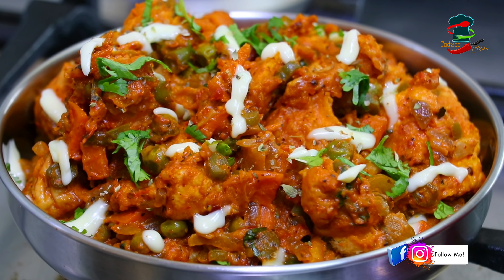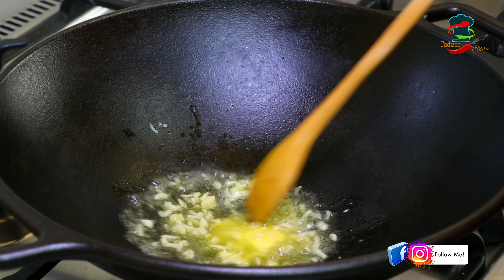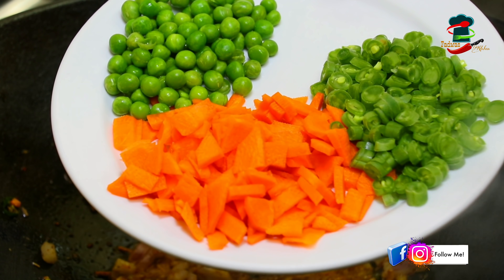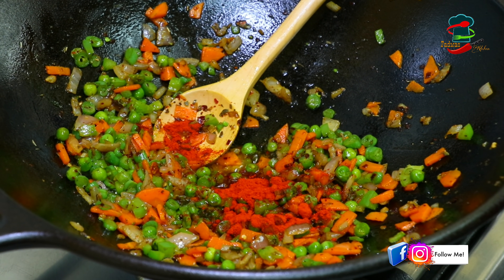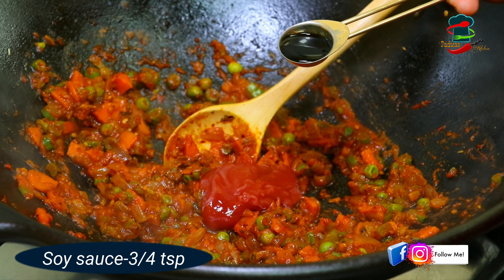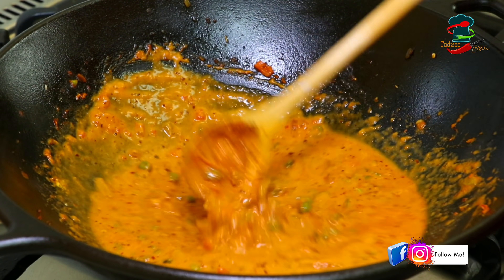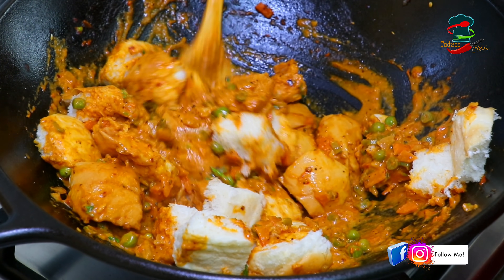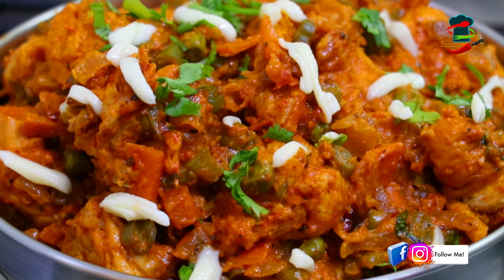ചപ്പാത്തിക്ക് പകരം ഒരു ദിവസം ഇതാക്കിയാലോ😋👌Easy tasty Breakfast/Dinner Bun masala recipe/Pav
Haii Friends.. How are you..Hope you are fine..Be happy and smile  always.☺️Welcome to FADWAS KITCHEN .Our today's Recipe is Easy tasty Breakfast/Dinner/ Pav masala / Bun cheese Masala  Superb taste must try👌

Hope eryone will enjoy and Like this video.Try to do in your Home. don't forget to give your valuable feedback & share your experience with me😍 and if you like the Video don't forget to give a bigger LIKE,- SHARE & SUBSCRIBE☺️😍